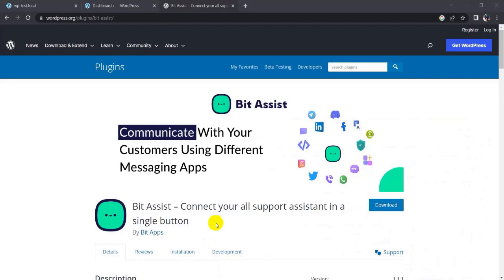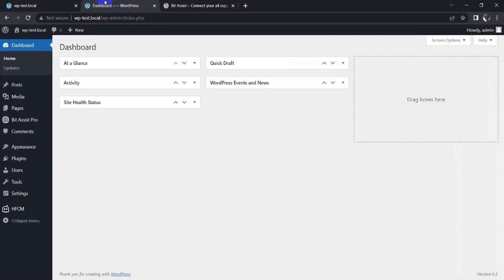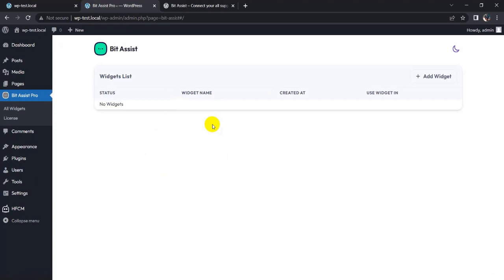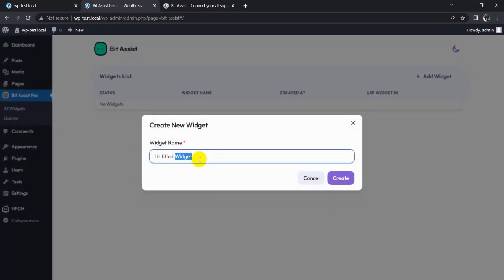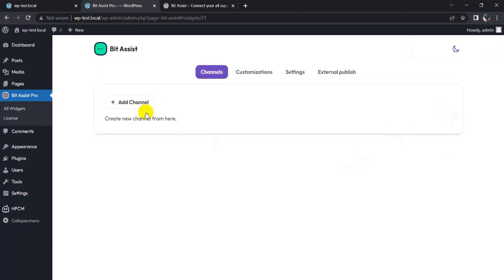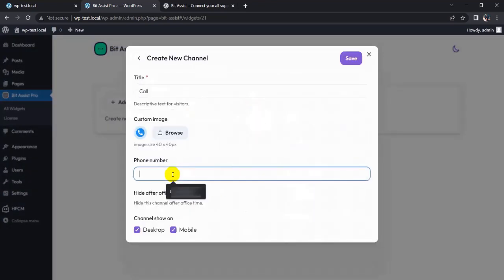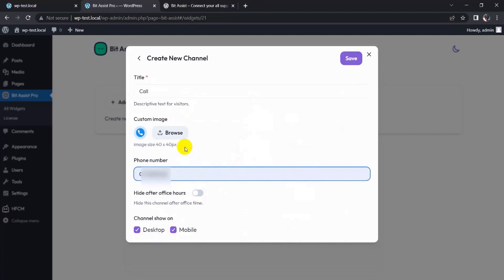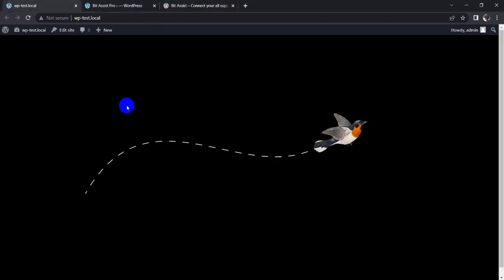How To Add Call Button On Your WordPress Website Using Bit Assist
In this video we will show you how to add Call button On your WordPress website. For this we will use Bit Assist WordPress plugin. Bit Assist helps you to connect 20+ social media software on your website.

✔ AVAILABLE CHANNELS:
1.
2.
4.
7.
9.
19.
27.